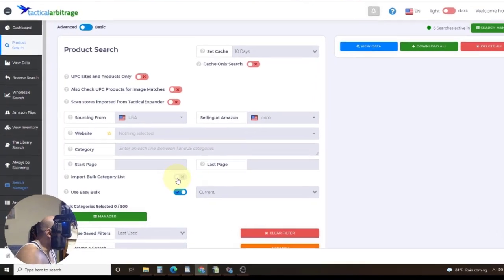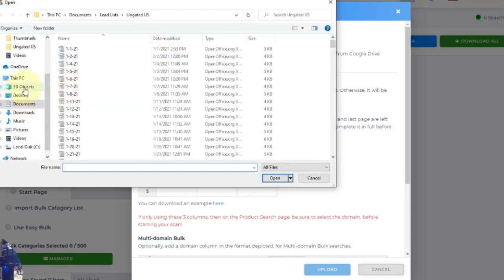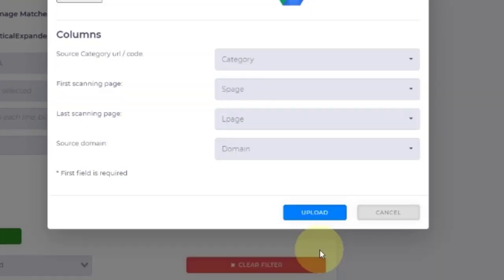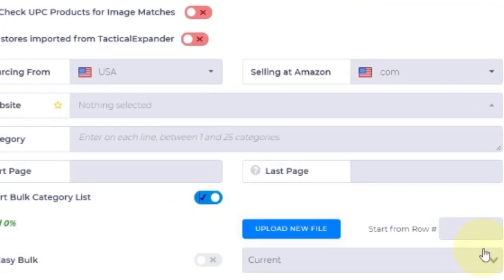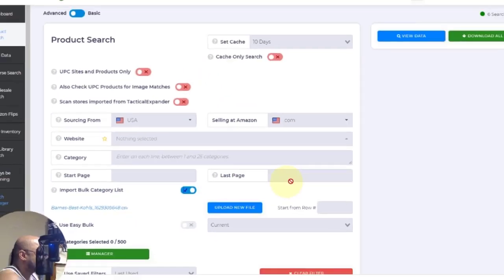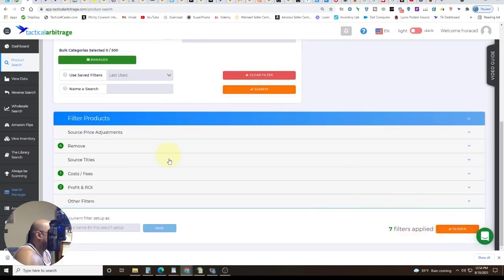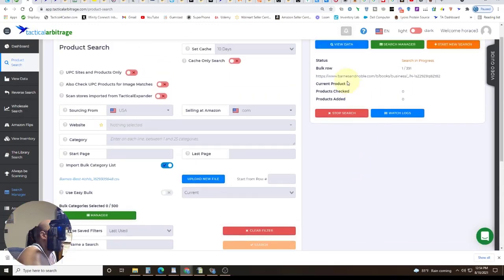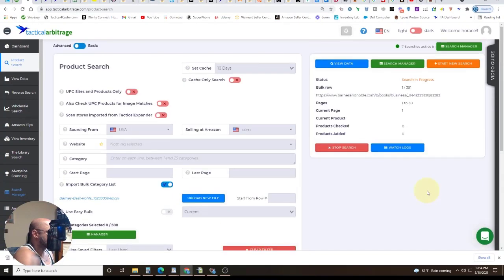Tactical Arbitrage done for you. Lightning course 2.1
Tactical Arbitrage done for you. Lightning course 2.1, That is what this video is about. For beginners. Asking Where should I be sourcing, What websites should I be using, and What categories should I be looking at. We put that together into what we call the Tactical Arbitrage Lightning Course 2.1. Learn how to put together a search right now with a free bulk list and how to use that list. Lets get started.

 After watching Lightning Course 1 & 2 Use this link below,
WTSOA10DAY

“Commissions Earned”
Dymo Label Writer 450
ZEBRA 450

This info is FREE, PACKED FULL of POWERFUL FBA INFORMATION that you do  want to See!

You will be notified by Horace when the next Live stream, Zoom Call or, New Video happens. Value comes with this connection!

ZEBRA GK420d Direct Thermal Desktop Printer Print Width of 4 in

Dymo label printer

86 Lbs Digital Postal Scale

2-Inch Hand-Held Industrial Side Loading Tape Dispenser

3 Inch Packing Tape